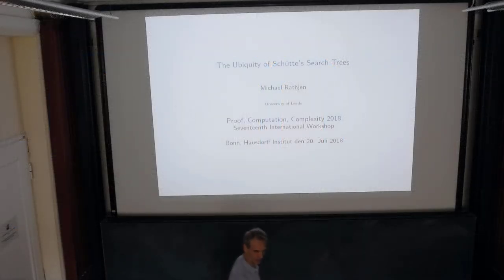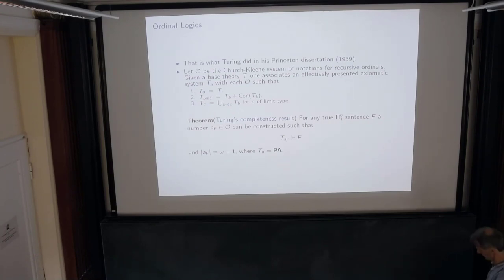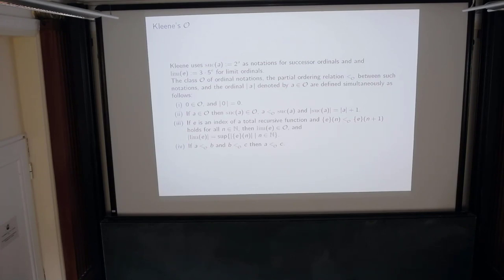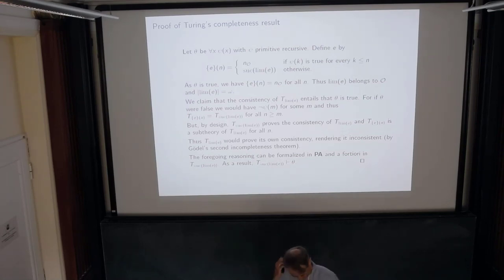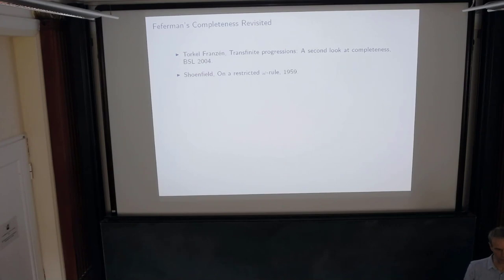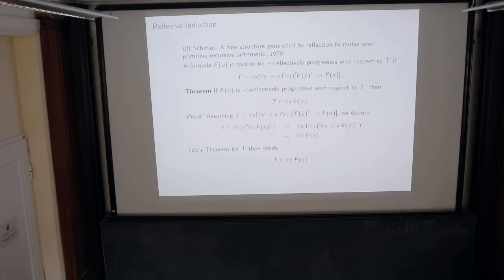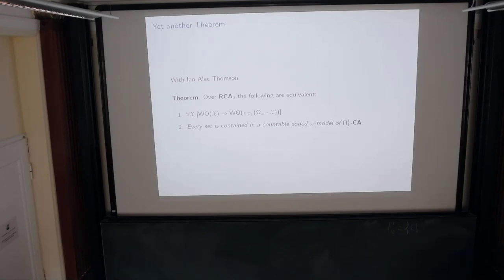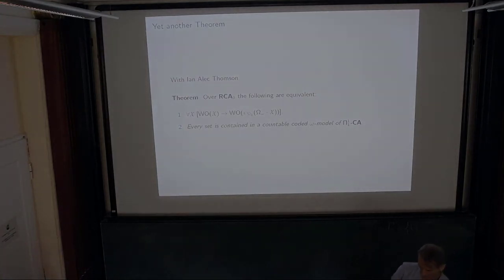Michael Rathjen: The Ubiquity of Schütte's Search Trees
The lecture was held within the framework of the Hausdorff Trimester Program: Types, Sets and Constructions.

Abstract:
Progressions of theories along paths through Kleene's $\mathcal O$, adding the consistency of the previous theory at every successor step, can deduce every true $\Pi^0_1$-statement. This was shown by Turing in his 1938 thesis who called these progressions ordinal logics. In 1962 Feferman proved the amazing theorem that progressions based on the uniform reflection principle can deduce every true arithmetic statement. In contrast to Turing's, Feferman's proof is very complicated, involving several cunning applications of self-reference via the recursion theorem.
Using Schütte's method of search trees (or decomposition trees) for ω-logic, however, one can give a rather transparent proof. If time permits, I shall present a general proof-theoretic machinery, based on search trees, for investigating statements about well-orderings from the point of view of reverse mathematics.